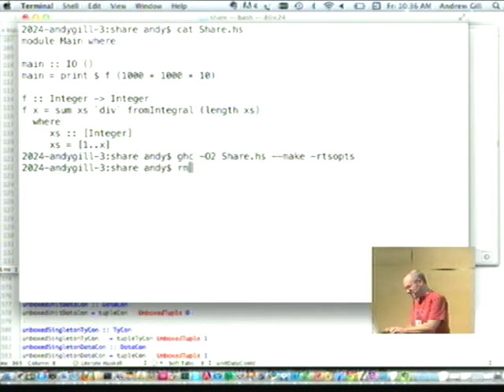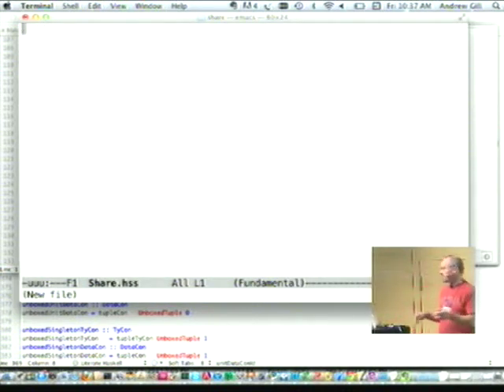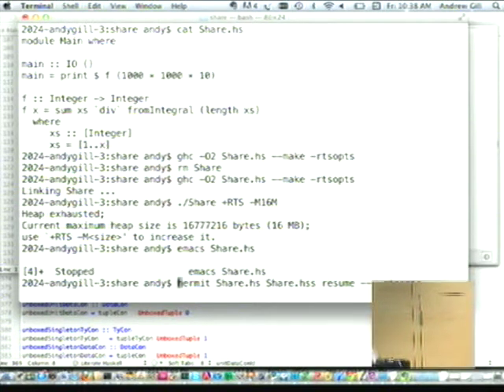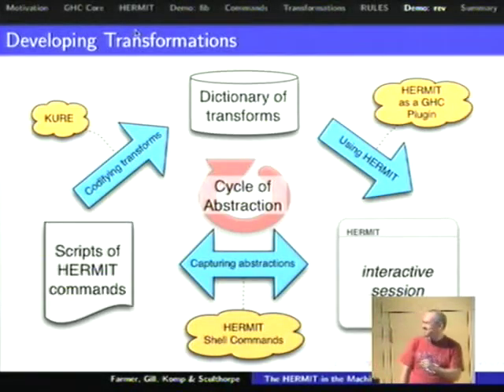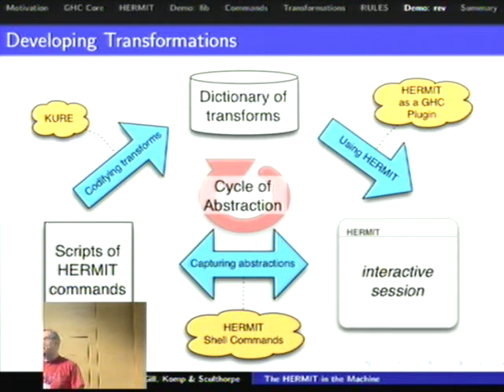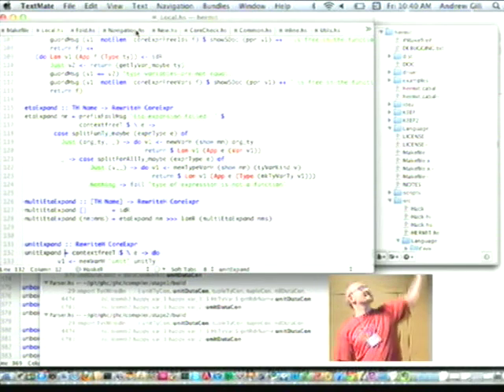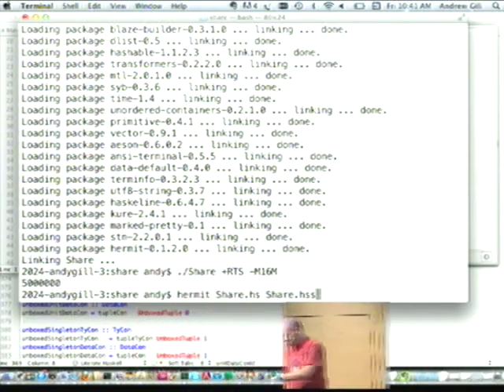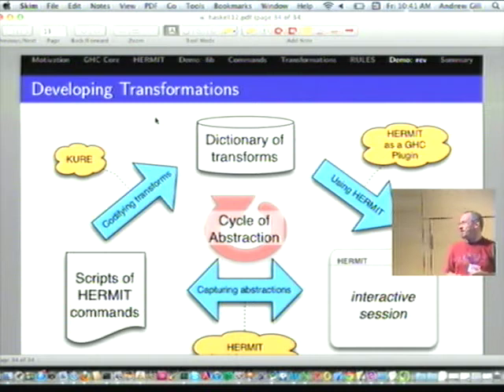HIW 2012 Lightning. Andy Gill: HERMIT for Haskell Implementors.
Haskell Implementors Workshop 2012 (@ ICFP). Lightning talks.  Andy Gill:  HERMIT for Haskell Implementors.